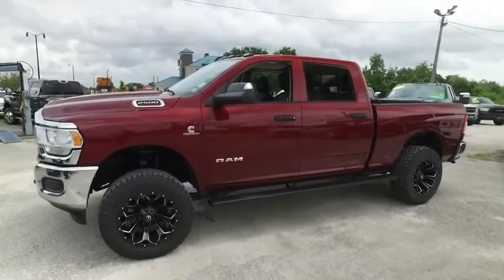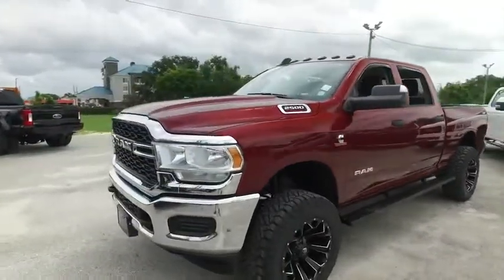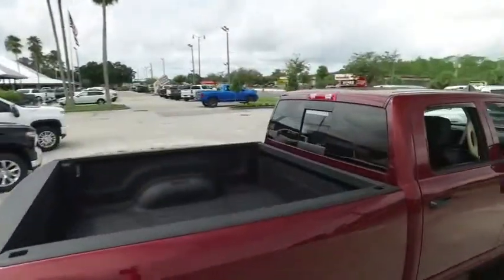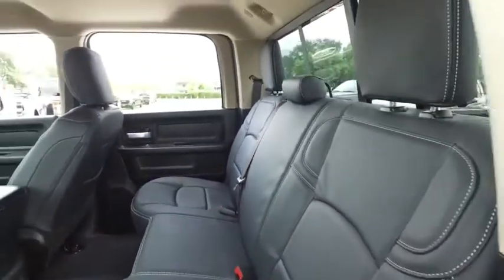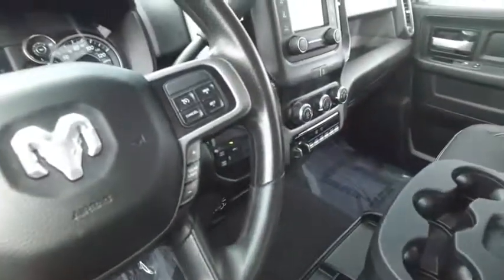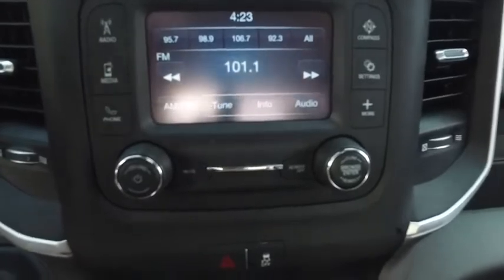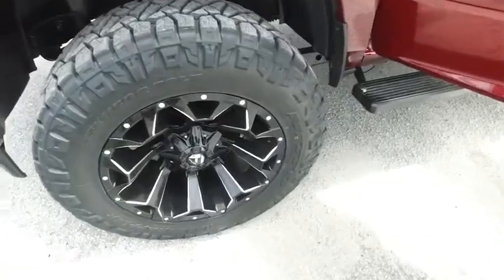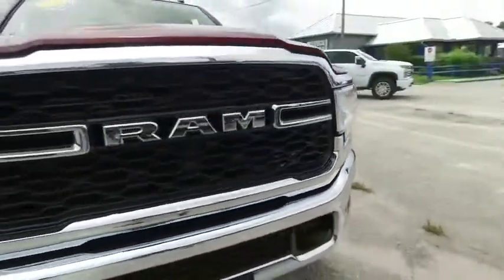2019 Ram 2500 Sanford FL 44522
2019 Ram 2500 Leather

Diesel Lifted 4x4 Factory Warranty, $6,080 Lifted with 35inch tires and 20inch wheels with upgraded leather seating, $500 spray bedliner, $245 backup camera, 15-day exchange policy, remote vehicle start, towing package, keyless entry with alarm, tilt steering, cruise control, steering wheel controls. Factory Warranty good until 1/9/23 or 36k miles Powertrain and Diesel Engine Warranty good until 1/9/25 or 100k miles. 2019 Ram 2500 Crew Cab Cummins Diesel Lifted 4x4. Do not make a $3K+ mistake, B4 you buy a used truck demand to see shop bills & have the truck inspected by a 3rd party!brSTILL UNDER FACTORY WARRANTYbrbrRepair Description: Total Invested = $1,400.23br10 Mile Road Test, 135 Point Inspection, Replaced Air Filter & Wiper Blades, Replaced Cabin Air Filters, Filled Truck With Diesel Exhaust Fluid, Replaced Front Brake Pads & Rotors. brBattery Condition Test: Good, Alternator Condition Test: Good Labor time quoted by All Data Universal Shop Key brbrbr*While every attempt has been made to ensure accuracy until service is completed, please be advised listing details, selling price and pictures are subject to change. We attempt to update this inventory on a regular basis. However, there can be a lag time between the sale of a vehicle and the update of inventory.*